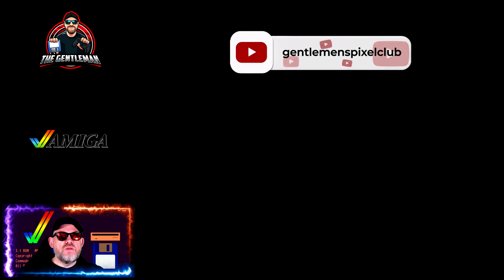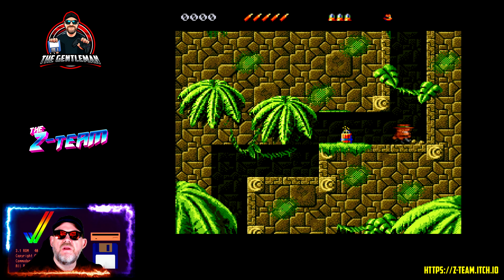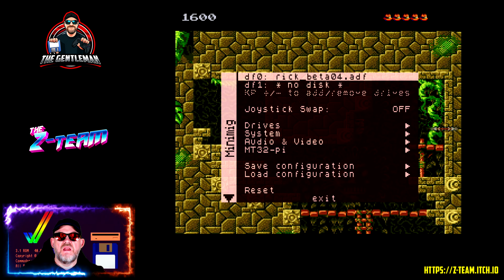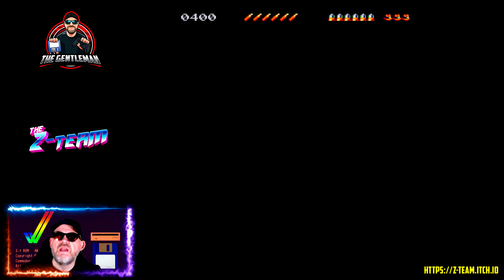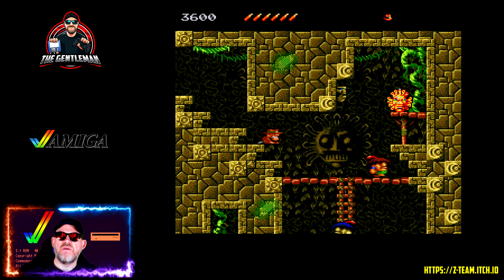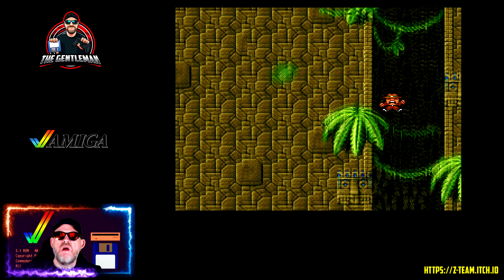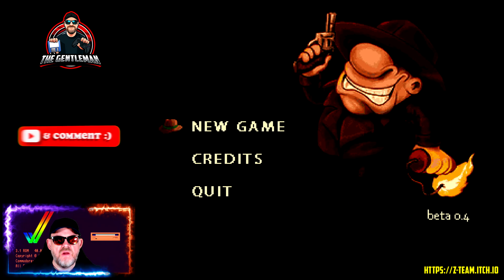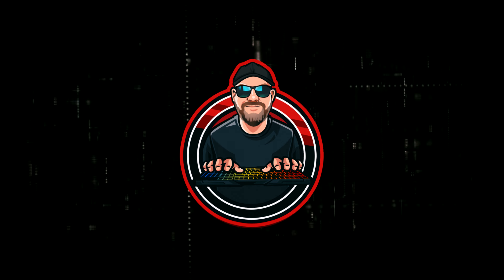Rick Dangerous - Beta 0.4 / MiSTer FPGA / Amiga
Rick Dangerous - Beta 0.4 running on the MiSTer FPGA with the Amiga core.